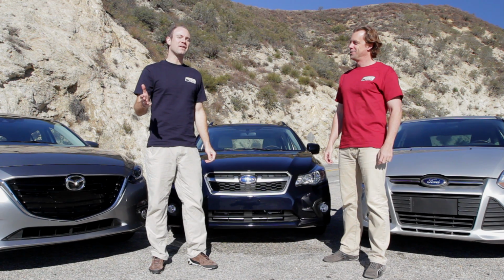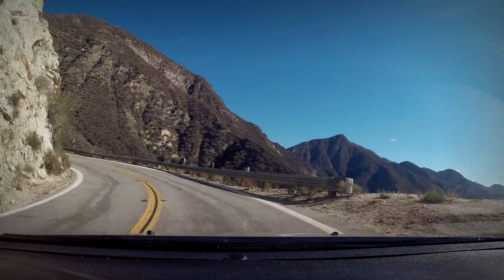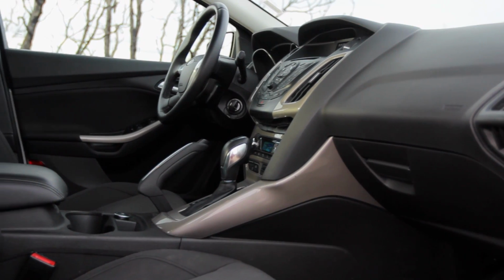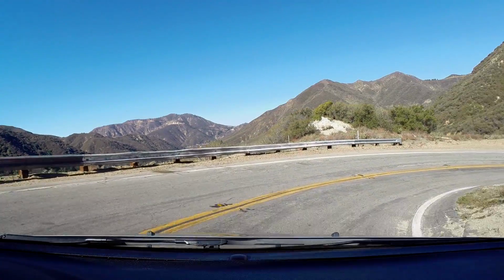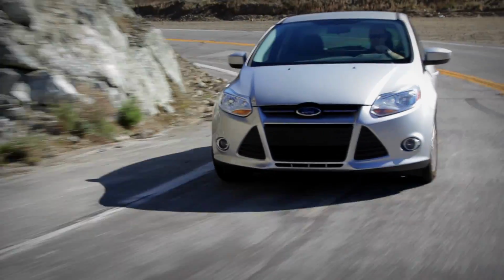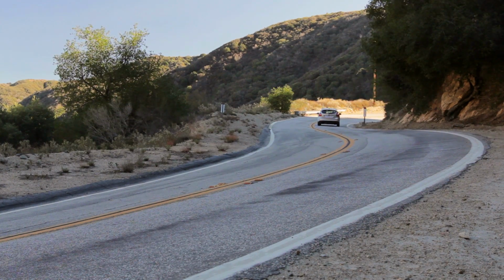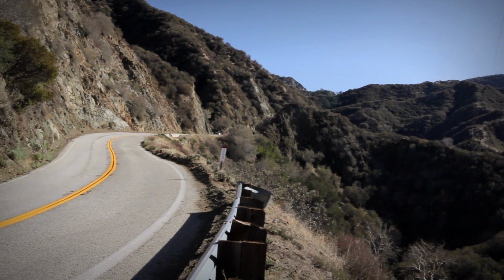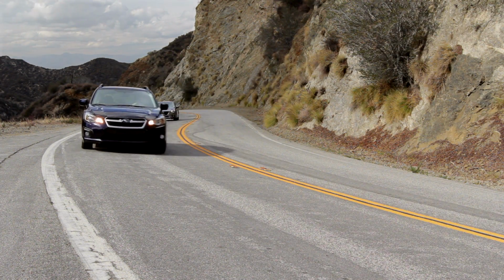Ford Focus Review (Entry Hatches Pt. 2) -- Everyday Driver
The guys continue their comparison of non-turbo, luke-warm hatches in search of driving fun.  The Ford Focus is featured here, with the standard Mazda 3 and Subaru Impreza available in other parts.  Can you buy new, affordable, and still fun?

And look for lots more from us on Thursdays!